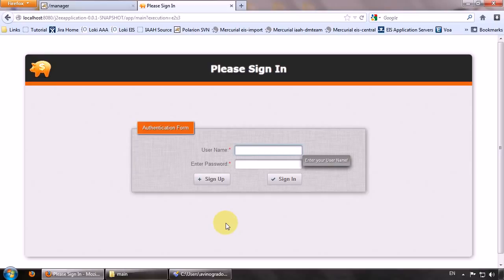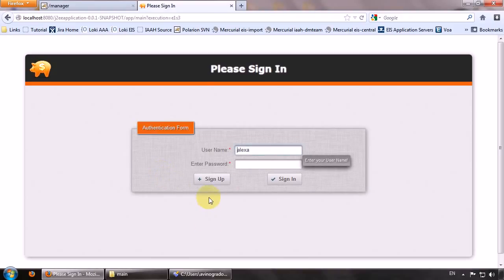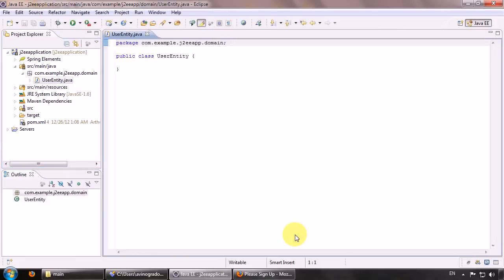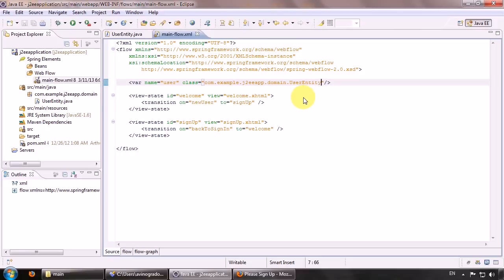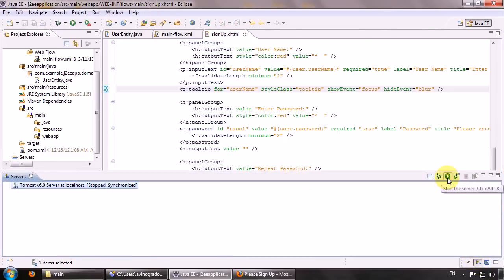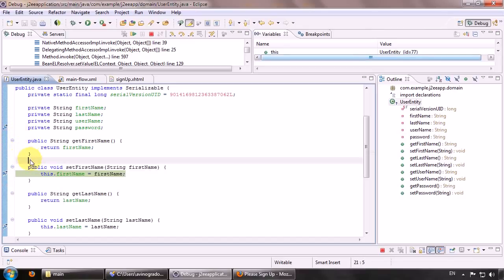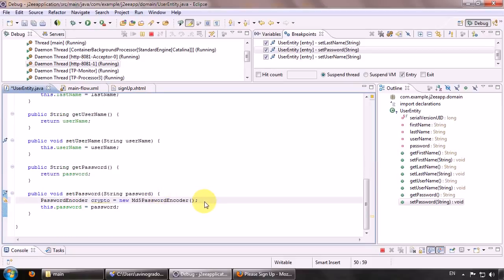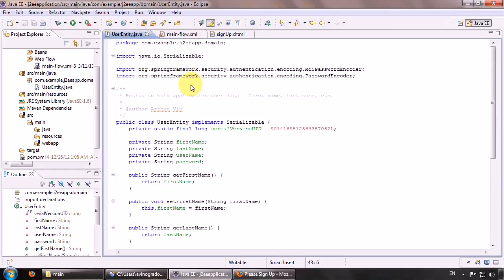Java EE J2EE Tutorial for beginners Part14 Create Java model for SignUp, bind model to view